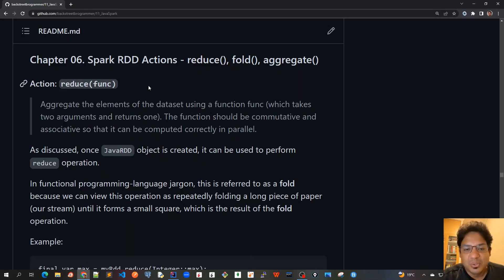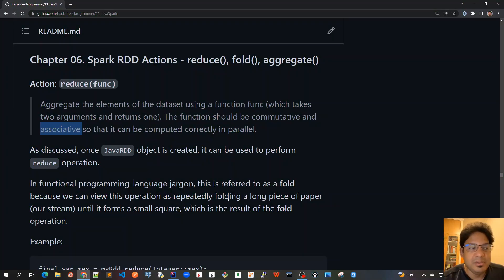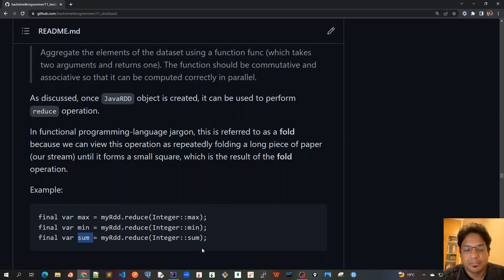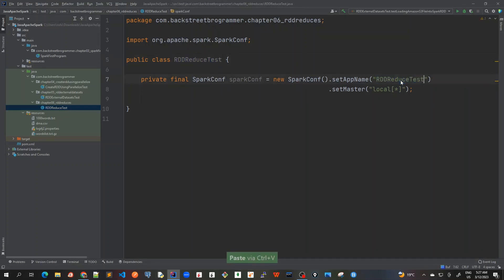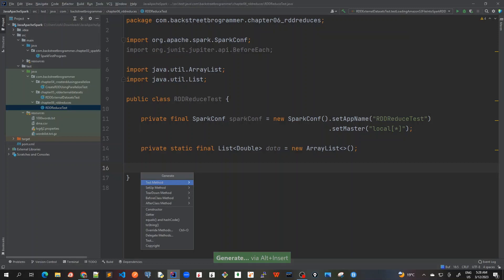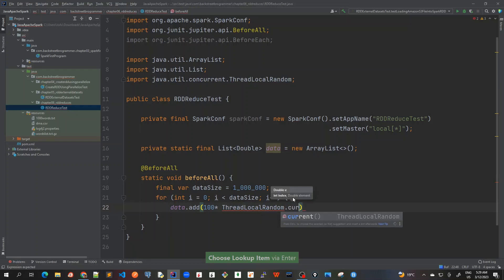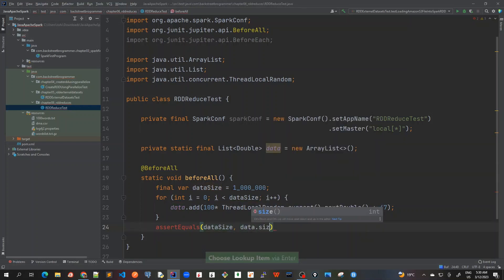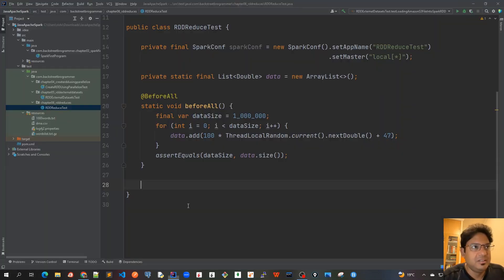32 - Spark RDD Actions - reduce() - Code Demo 1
Chapter 06 - Spark RDD Actions - reduce() - Code Demo 1
Action: reduce(func)
Aggregate the elements of the dataset using a function func (which takes two arguments and returns one). The function should be commutative and associative so that it can be computed correctly in parallel.

As discussed, once JavaRDD object is created, it can be used to perform reduce operation.

In functional programming-language jargon, this is referred to as a fold because we can view this operation as repeatedly folding a long piece of paper (our stream) until it forms a small square, which is the result of the fold operation.

Example:

final var max = myRdd.reduce(Integer::max);
final var min = myRdd.reduce(Integer::min);
final var sum = myRdd.reduce(Integer::sum);